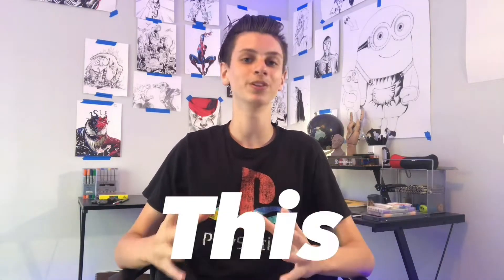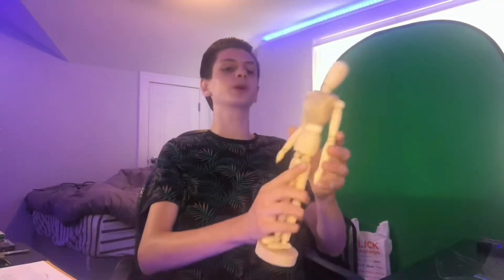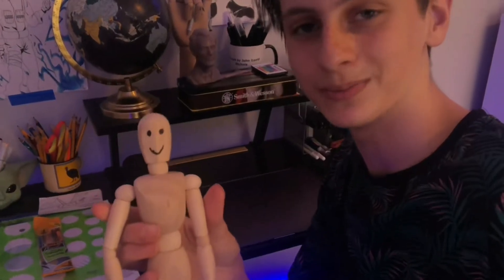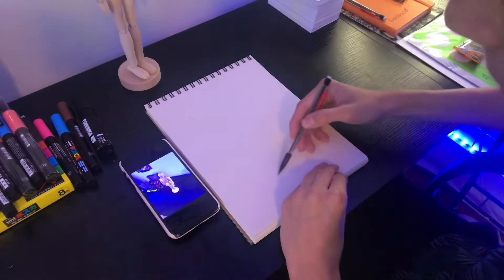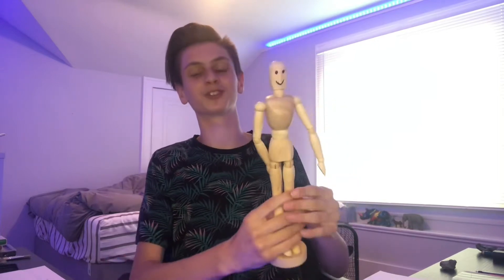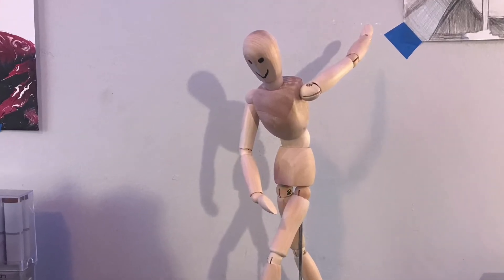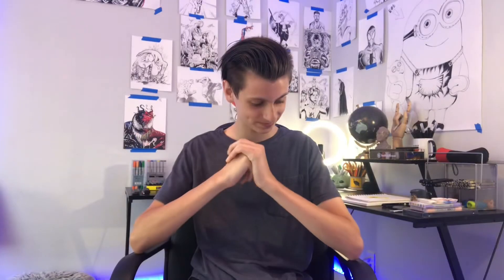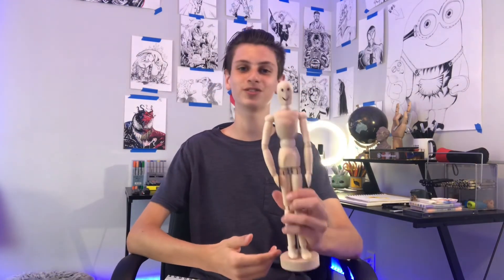Can BOB make me AMAZING at drawing!?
In this video I’ll be using BOB (a wooden manikin) to help me be better at drawing. But eventually it turned into something darker.

On this channel I do all kinds of things with art, the thing I do most is drawing. If you’d like to become a better artist, and learn more about art and different art mediums, or if you just wanna have a good time watching me do all these crazy challenges, then this is the channel for you!